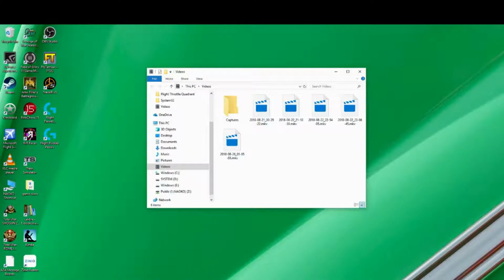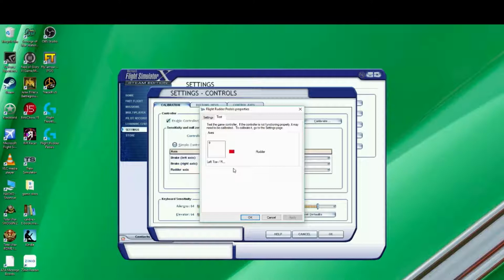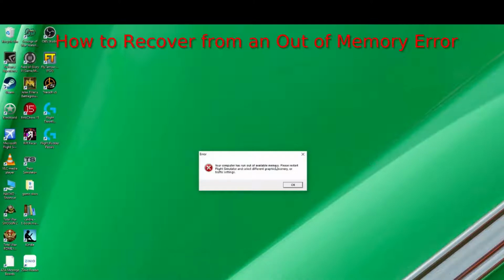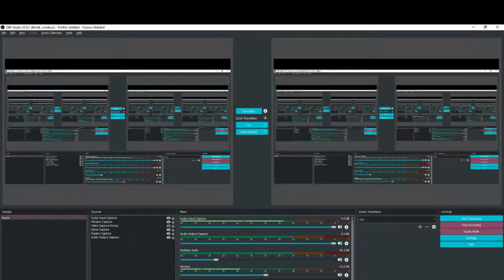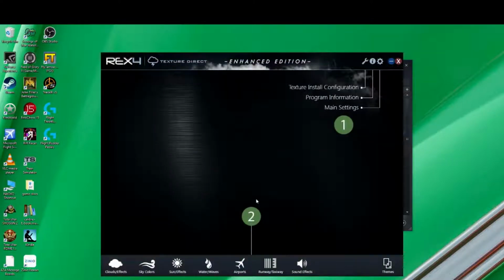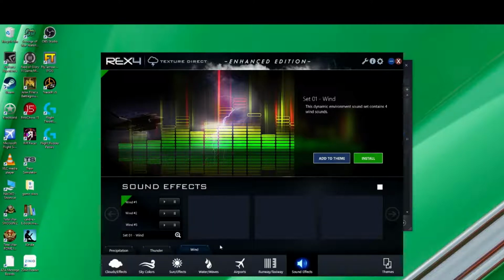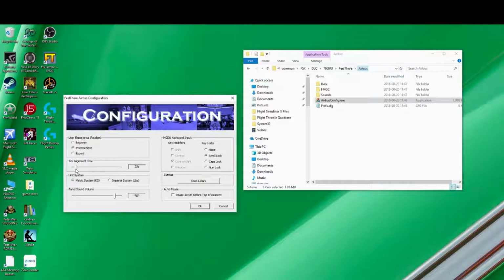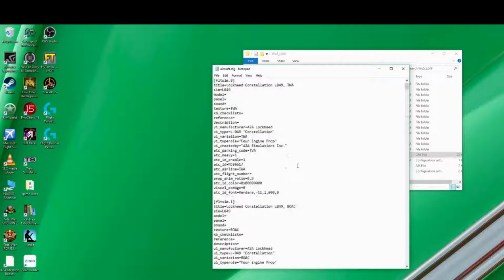fsx settings advice